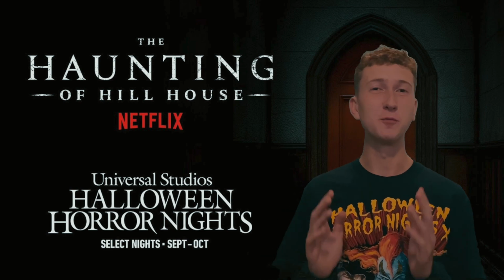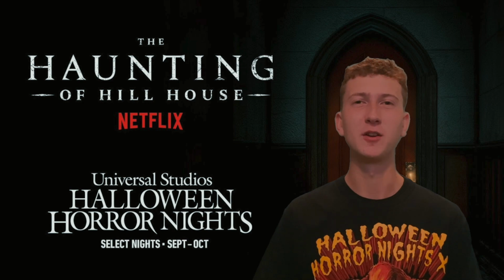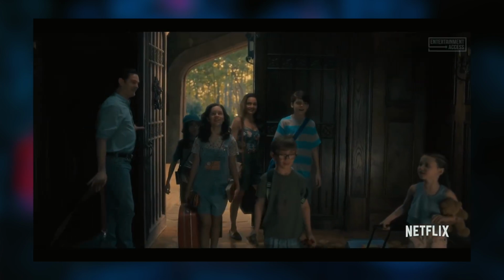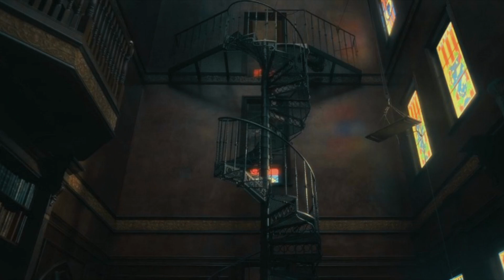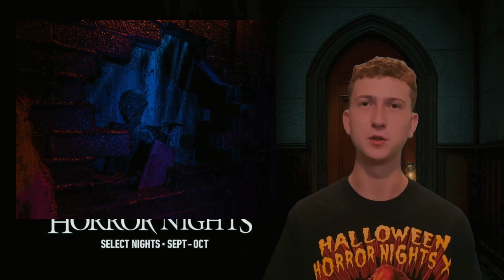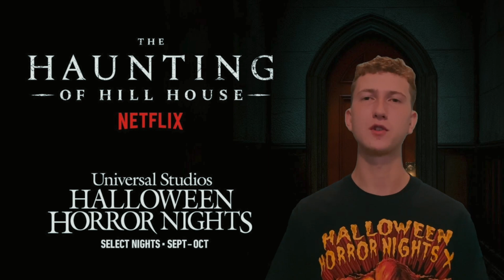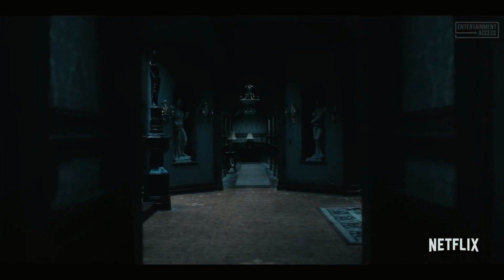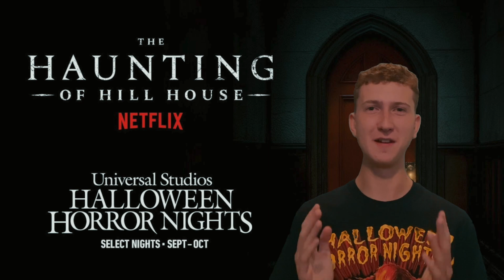What to expect from Universal HHN's New Maze! | The Haunting of Hill House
Haunting Of Hill House by Mike Flanagan is coming to Universal studio’s Halloween Horror Nights 30 (2021) !!! Join me as i explore what we can expect from the haunted house (scare maze) including ghosts such as the tall man, the bent neck lady and more ! coming to both HHN LA and Universal orlando’s HHN - Hill house promises to be a terrifying walkthrough attraction. i’m so excited to see how Universal team up with Netflix to present halloween’s most haunted house !!

00:00 Contents
00:26 What is it?
00:55 Where will it be?
01:17 what to expect
02:19 what does it look like inside?
04:16 The Ghosts
06:20 The layout
07:44 Easter eggs and secret ghosts !
08:46 What do you think?